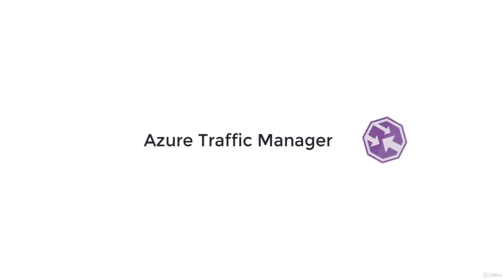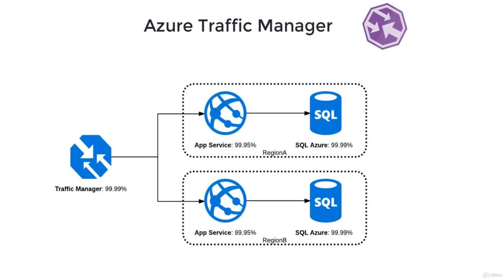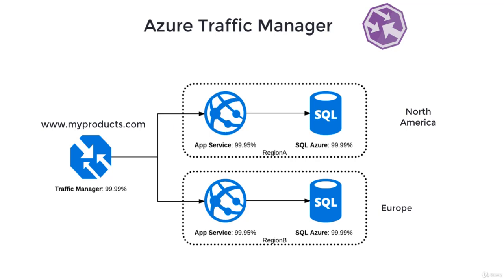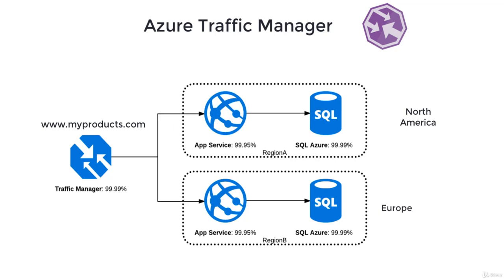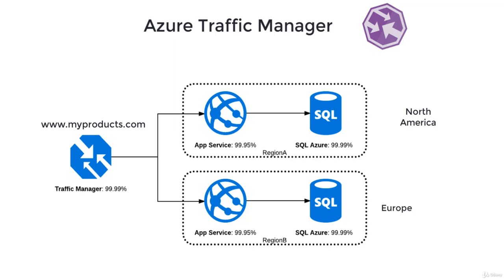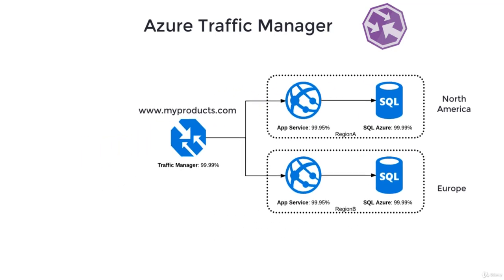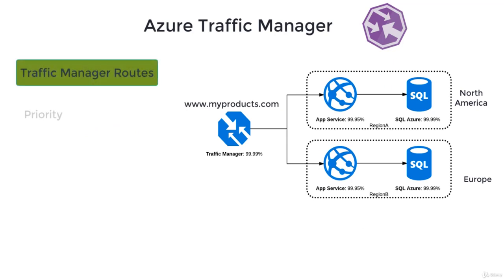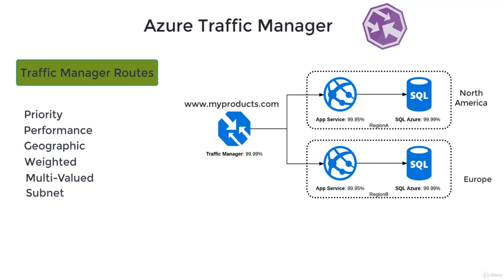116 Azure Traffic Manager Profiles -Microsoft Azure Administrator - Full Course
116 Azure Traffic Manager Profiles - AZ-104 Microsoft Azure Administrator -  Full Course